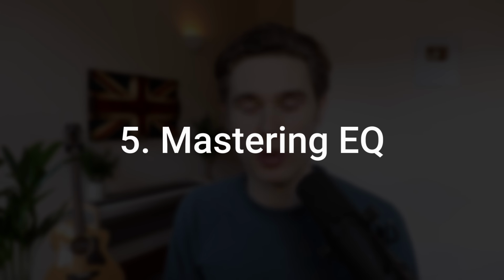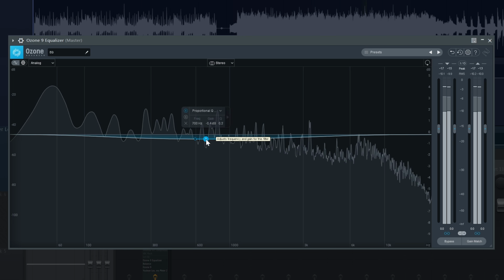5 ESSENTIAL Mastering Tips - Get Louder Mixes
In this video, I am sharing five essential mastering tips you can try on your next mix!
Whether you are mastering your own music or another artist, these tips should help you focus your skills.
My "How to Master Your Music in 5 Simple Steps" video, released in 2018, gained over 1.8 million views along with thousands of requests for more mastering tips and tricks - I hope these tips help you even more!

0:00 - Intro
0:25 - Macrodynamics
1:55 - Avoid Compression
3:45 - Keep it Simple
5:25 - Reference Mastering
6:30 - Mastering EQ
9:45 - Final Thoughts